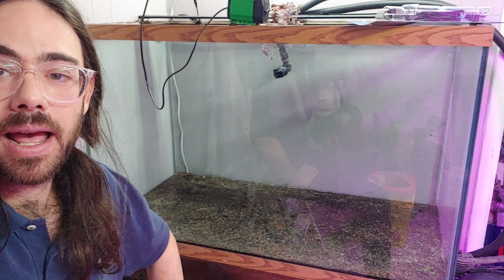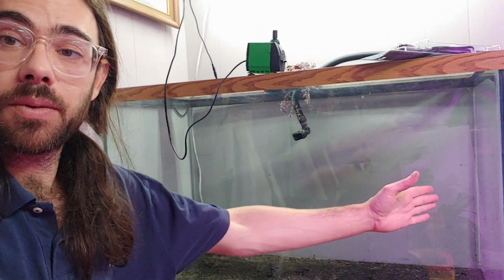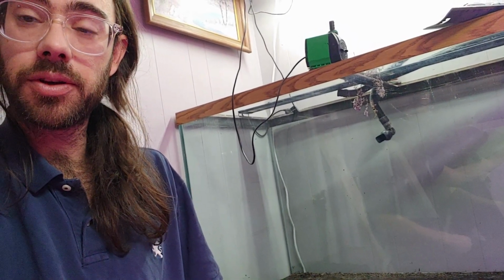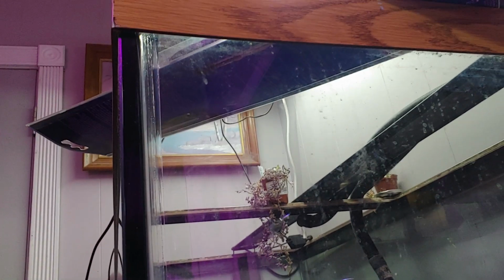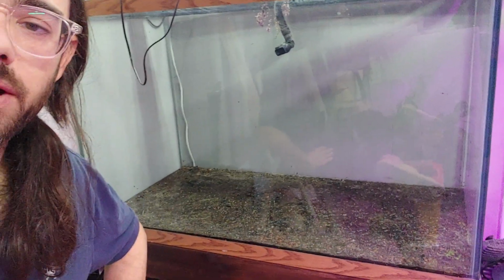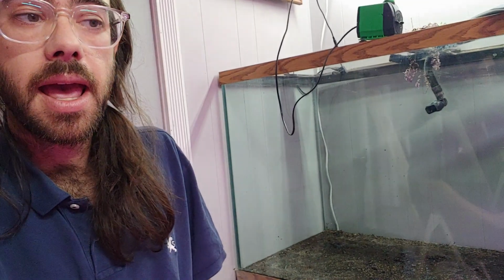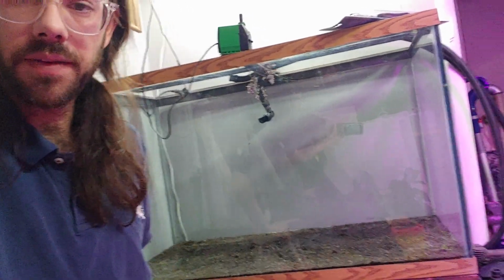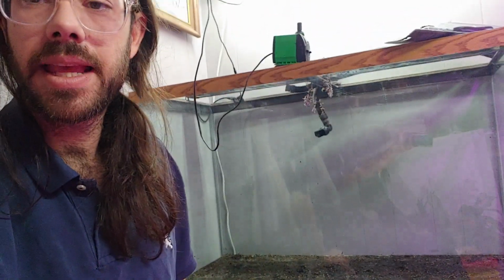150gal Aquarium Refurbished, Tested, and a Planted Dirt Tank Begins!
Here, I speak about a current project, which i traded my "Mothership", Tank G), a 55gal gravel-bottom low-tech planted tank, which was home to my Ancistrus (bristlenose catfish) and blue and black guppy colony.  I scraped and resealed the 150gal tank, built a stand from lumber, and tested it, overnight, for leaks.  I'm now starting with dirt under sand, and will share updates.